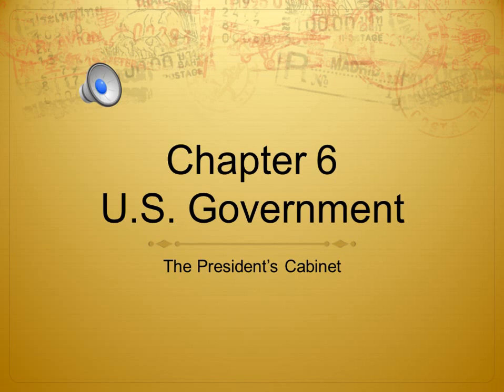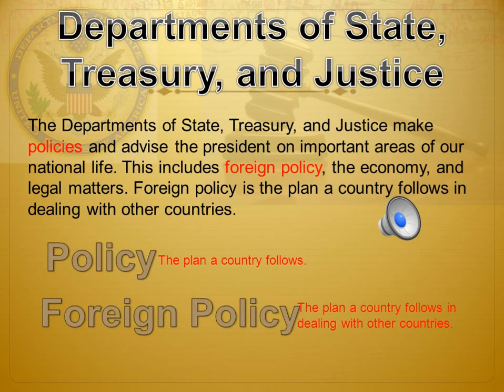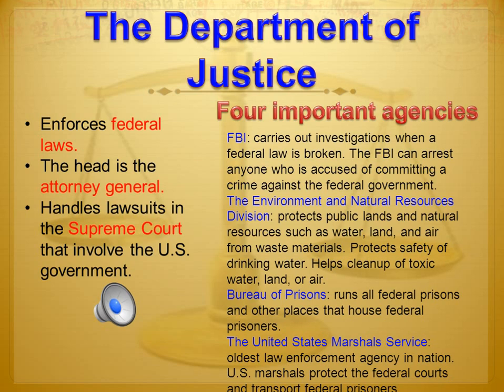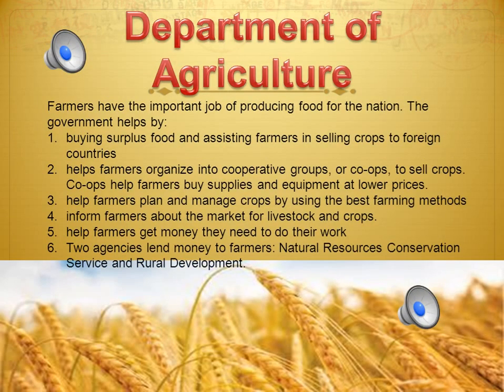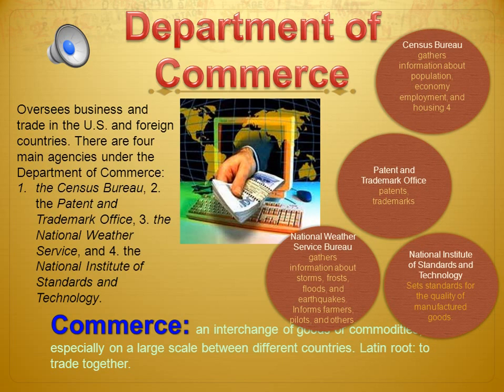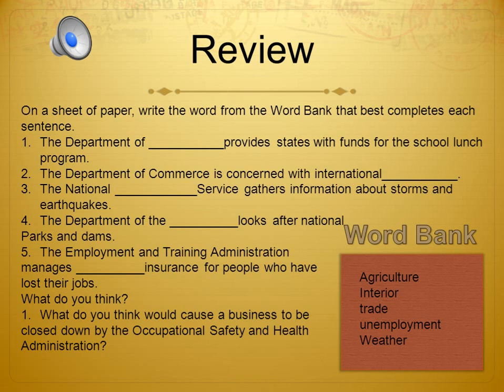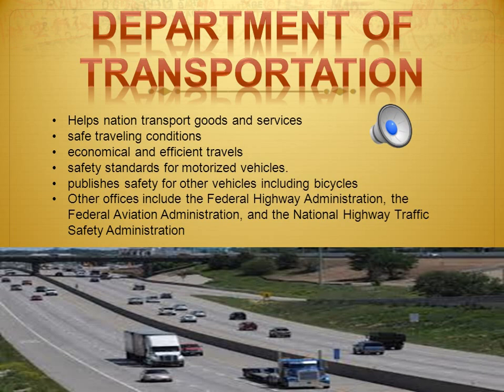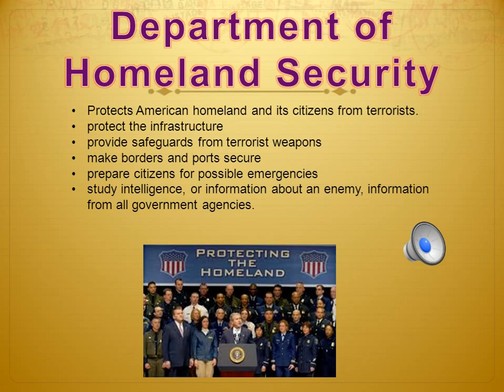United States Government-President's Cabinet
High School US GOVERNMENT PRESIDENT'S CABINET